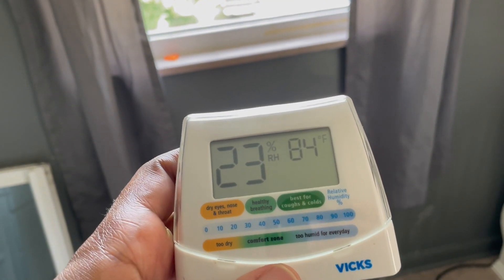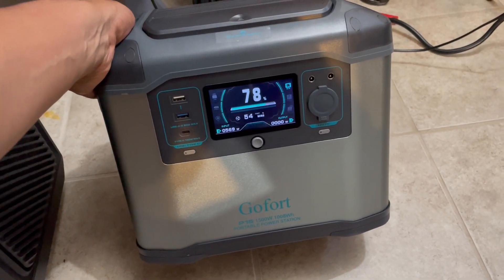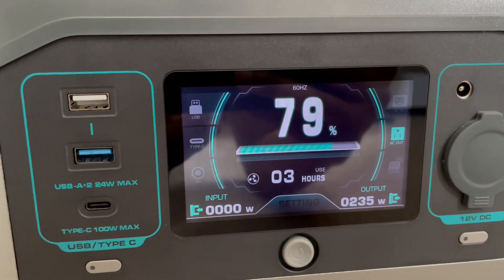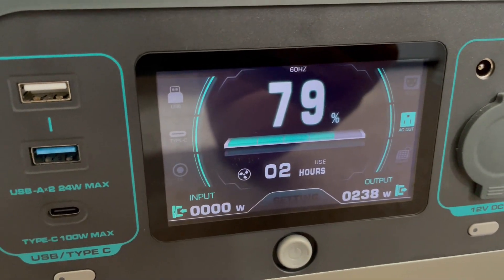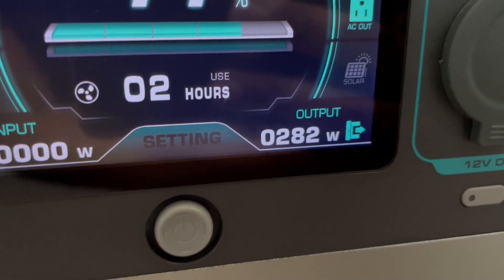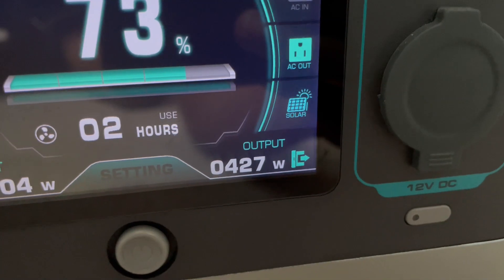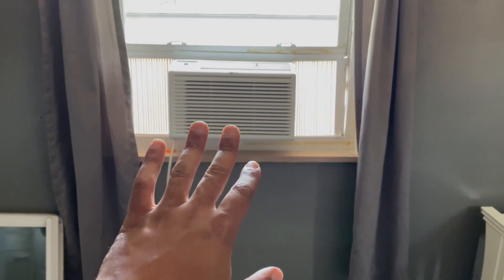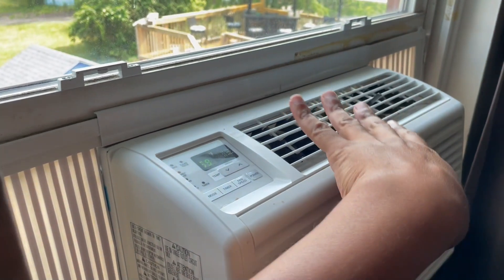Running Window AC Off Solar - Will It Work?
Can I power a window air conditioner with a portable power station? Its close to nap time for these kiddos and it got me wondering if I could. The air conditioner is a 6000 BTU window unit.

Running AC Off Solar - This Room Is Hot!!